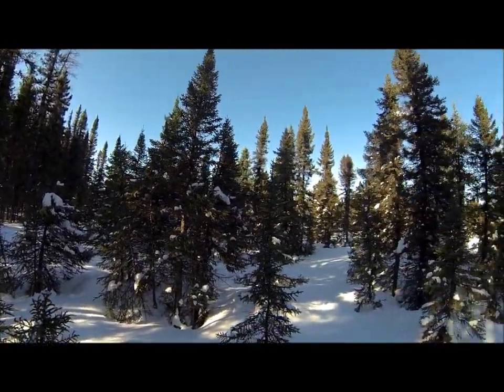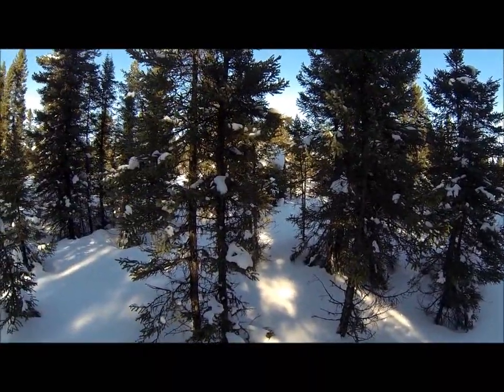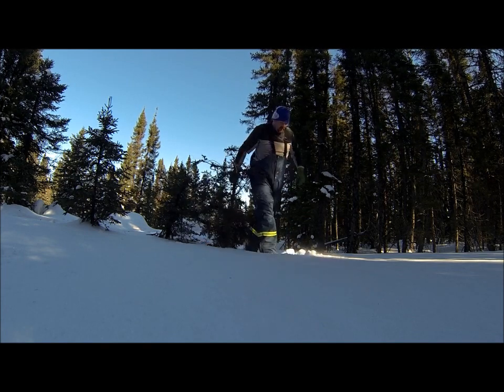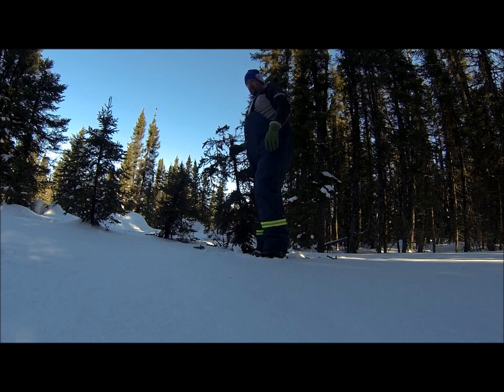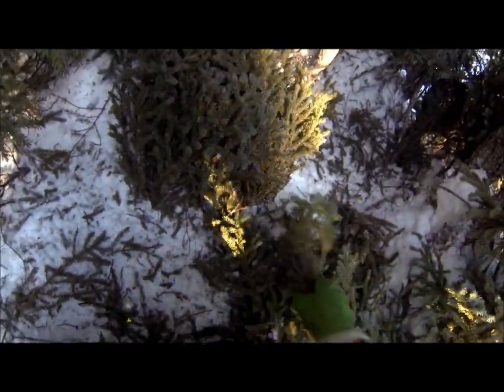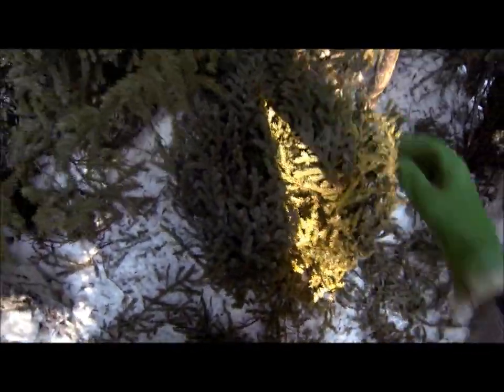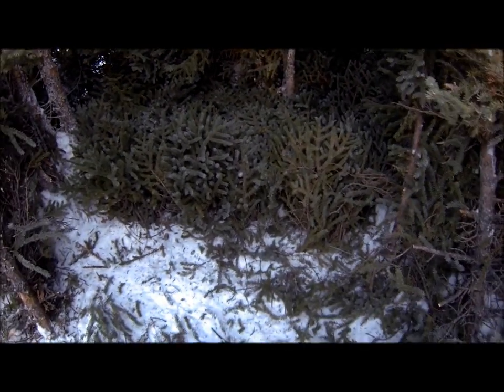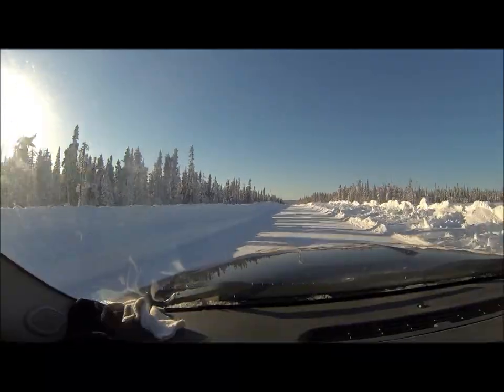Hand Made Shelter - No Tools In Winter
Shelter made with just using your hands, without the use of any kind of tools.